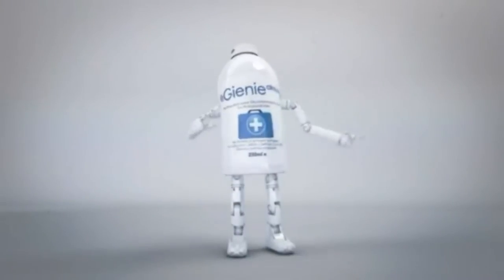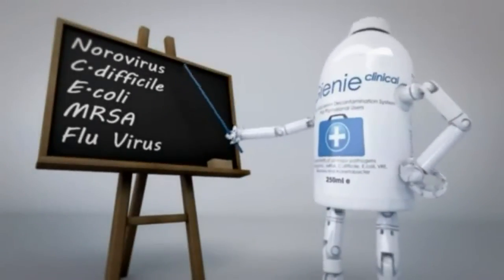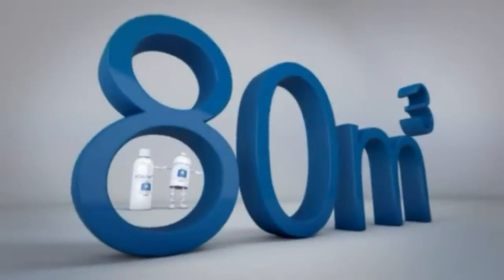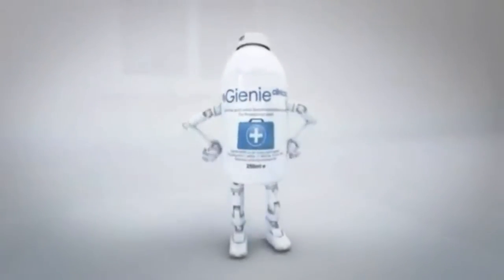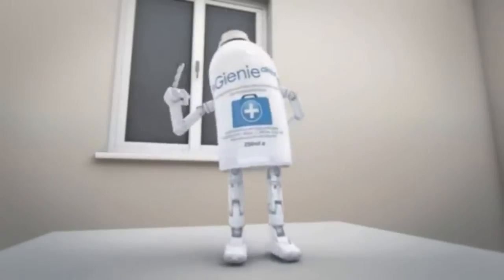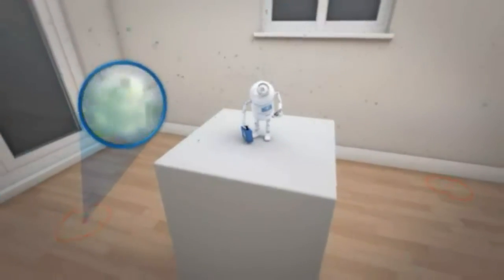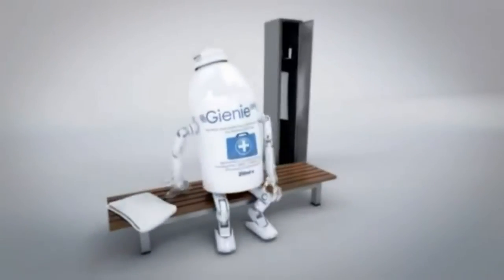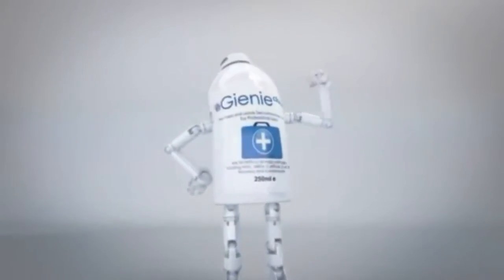Genie Clinical - Simple, Effective, Infection Prevention & Control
Gienie Clinical is the most cost effective, quickest and easiest way to prevent and combat superbug outbreaks.

The Gienie Clinical range provides a 'Total Release Aerosol' infection control solution for use in any environment where infections are known to commonly occur e.g. hospitals, ambulances, doctor's surgeries, sports locker rooms, cruise ship cabins and care/nursing homes.